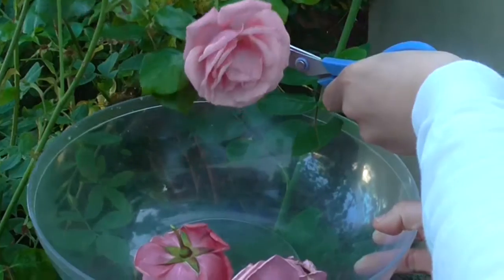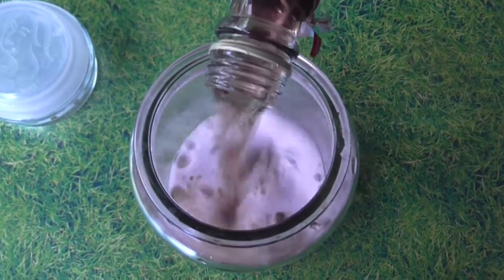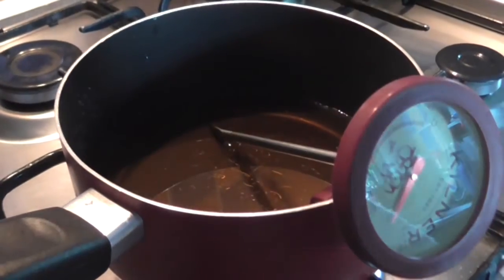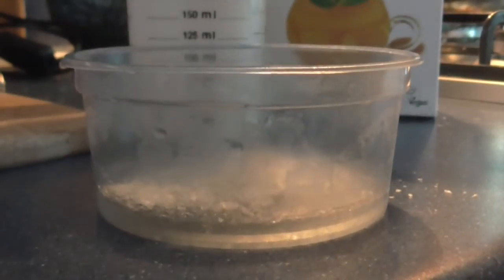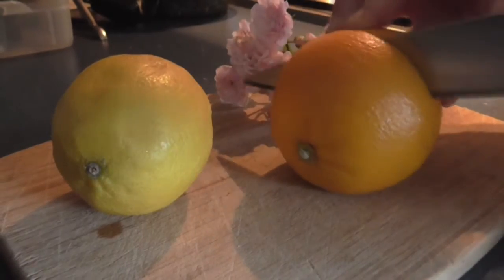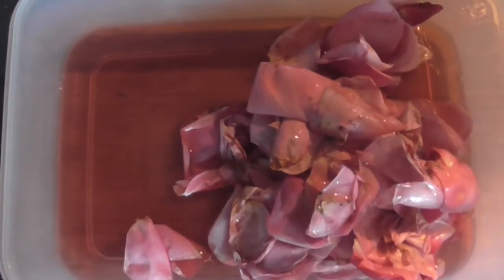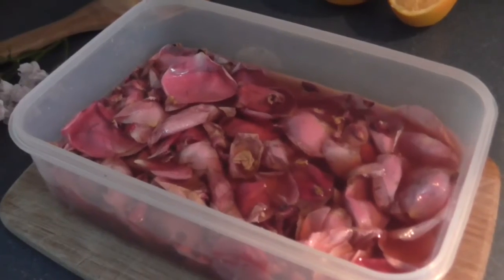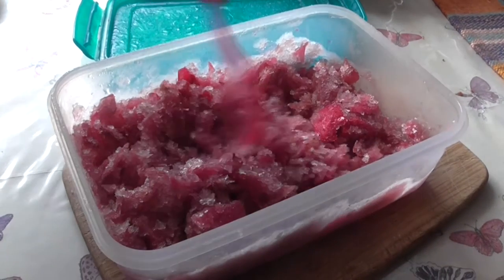Rose Petal and White Wine Sorbet - Simple Things - Episode 1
Hi guys, I'm Maddy and I hoped you enjoyed learning how to make my delicious and simple to make Rose and White Wine Sorbet. It is a great and refreshing summer dessert for adults.

Facts about this recipe:
Roses have a deeply calming effect on the nervous system. Here they are combined with a small amount of sweet wine, which helps relax blood vessels and boosts their beneficial effect on circulation. Roses are also a good remedy for menstrual cramps and premenstrual symptoms.

Ingredients:
Large handful of highly perfumed roses
2 tsp. Agar Flakes
200g Xylitol Sweetener/ Caster Sugar
1 tsp. Dried Rose Petals
1 tsp. Rose Essence
1 Lemon
1 Orange
300ml any sweet dessert wine (Muscat/Marsala are good choices for this)